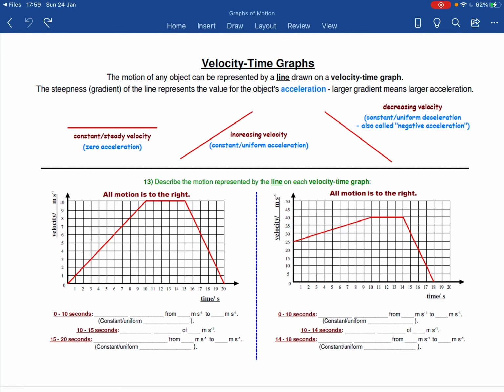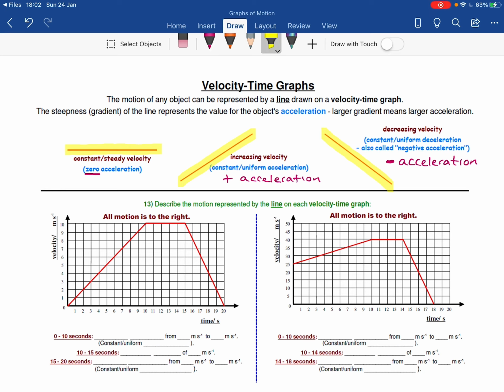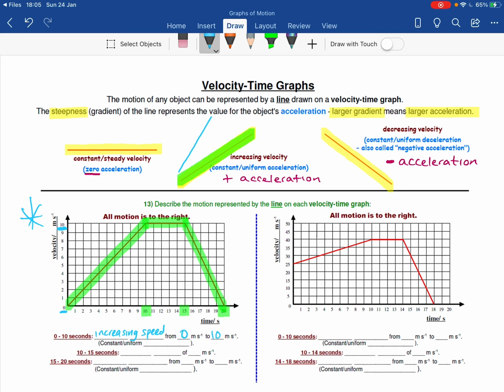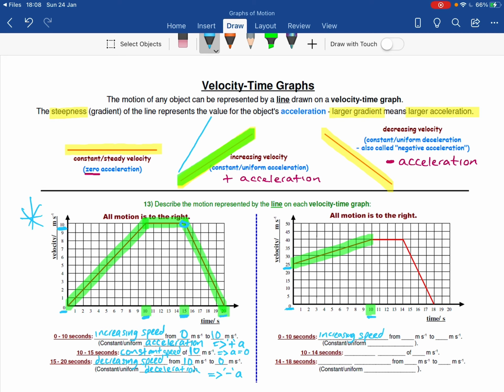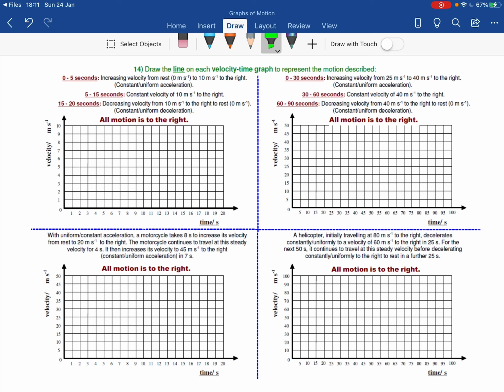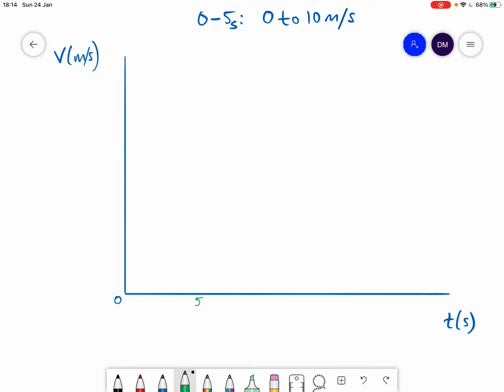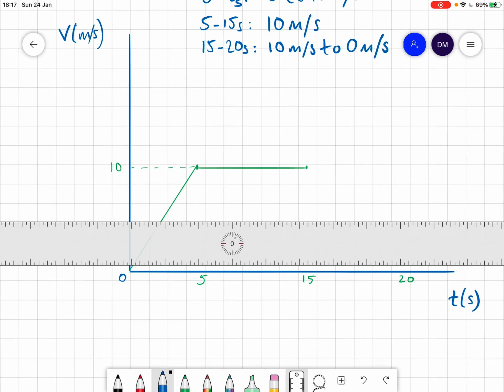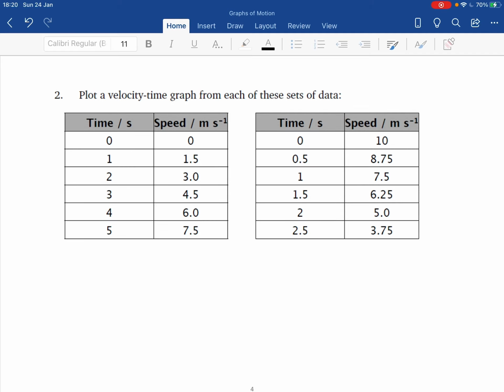Graphs of motion - EXAMPLES